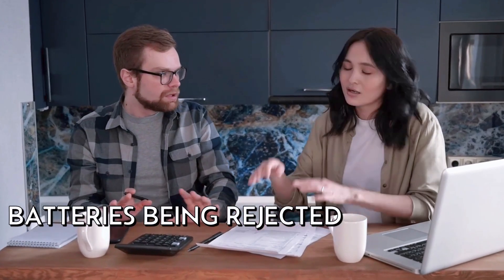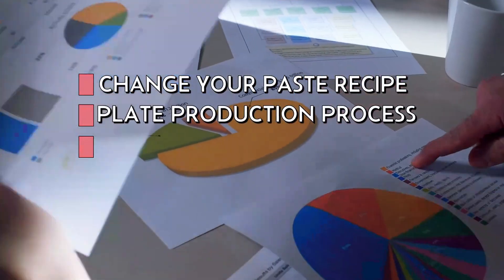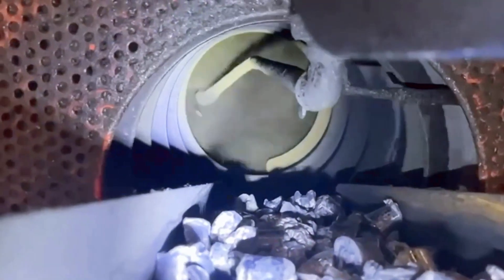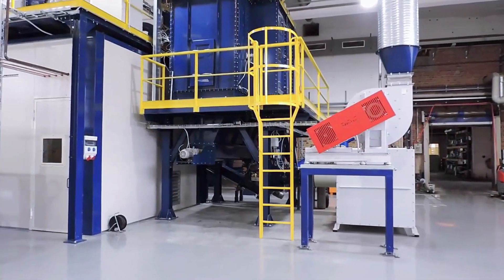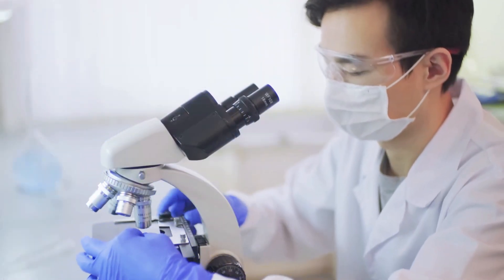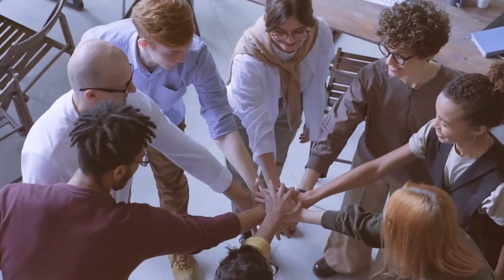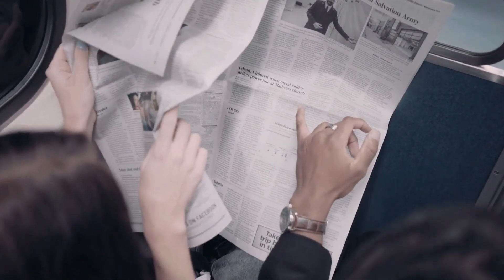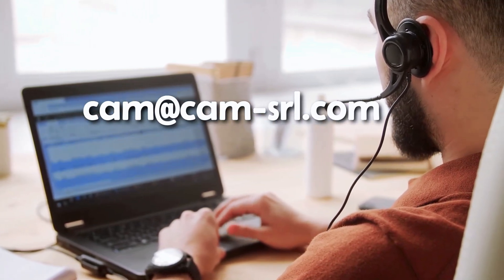Only tetragonal oxide to have performing batteries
❌Are your batteries being rejected?
❌Are you getting complaints from clients and top management?
It may be happening more and more often, but it's not your fault if your company doesn't make high performance batteries.
As long as your company continues producing batteries made with low quality lead oxide and plates, you won't be able to find a solution.
There are lots of ideas for how to solve these problems, but none of them are really problem solving.
Ideas like:
⛔️ Change your paste recipe
⛔️ Change your plate production process
⛔️ Change your lead oxide operators
But in the end, nothing changes.
If you really want to solve these issues, the first thing to do is change the oxide production system, because lead oxide and battery plates are the heart of your batteries.
Excellent lead oxide and well-made plates are the best way to make an excellent lead battery.
In particular, ball mill oxide is the type of oxide that will give you top notch batteries with guaranteed cycle life and strong starting power.
Only lead oxide with a tetragonal molecular structure will give you:
✅Consistently stable parameters,
✅Controlled production
✅Equipment that is not subject to human error
✅thanks to the lead shaver, cylinder production will cost 90% less, and you'll have no exhaust emissions

How to do? Watch the VIDEO and find out how to win in the lead acid battery market!

🔴 𝐅𝐑𝐄𝐄 𝐑𝐄𝐒𝐎𝐔𝐑𝐂𝐄𝐒
If you want more information on the CAM Method, how to produce high level lead oxide and curing the plates, start here.